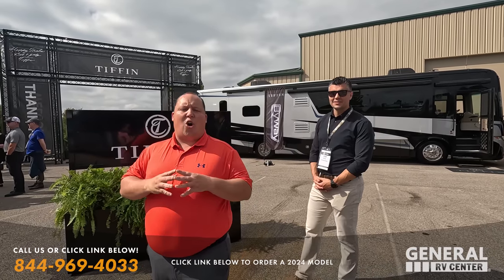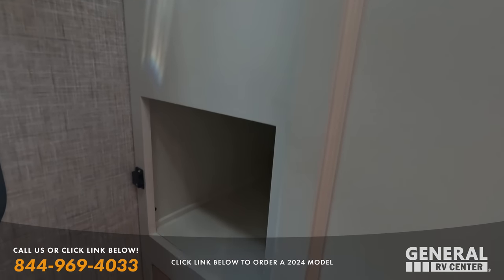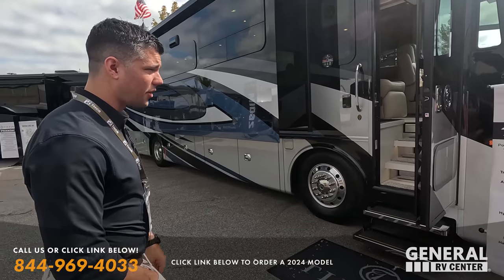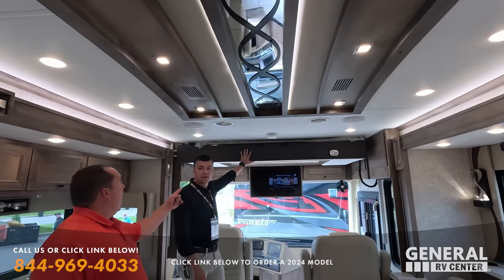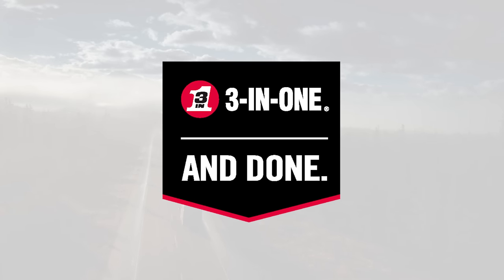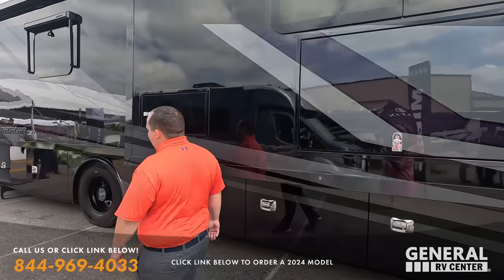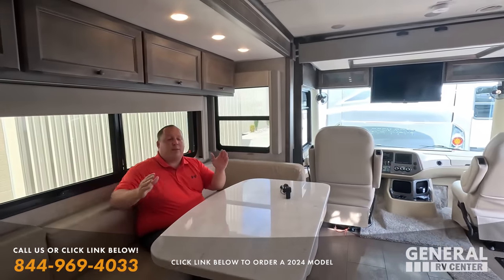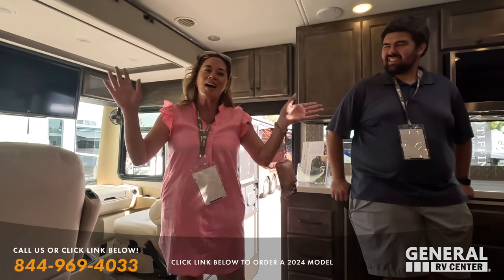2024 NEW Tiffin Motorhomes Showing 7 AMAZING RVs!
Hey everyone welcome back to another video! Today I am super excited we are with Lee Tiffin touring all the New 2024 Tiffins! Now for those of you who dont know Lee is Third Generation in the Tiffin Family and I was super excited that he joined us for todays video!

If your looking to buy a 2023 or 2024 Tiffin Motorhome then please reach out to my team at General RV!

3-IN-ONE® RVcare Slide-Out Silicone Lube Video Description
RVcare Slide-Out Silicone Lube. 3-IN-ONE® RVcare Slide-Out Silicone Lube keeps your RV slide-outs from
sticking or squeaking. Pick up a can at Walmart See 3-IN-ONE® RVcare Slide-Out
Silicone Lube in action:
(17:56) - 3-IN-ONE® RVcare Slide-Out Silicone Lube
TikTok ) for more RV maintenance content.